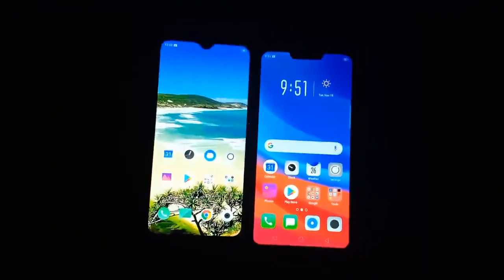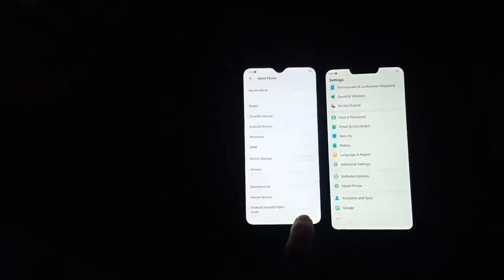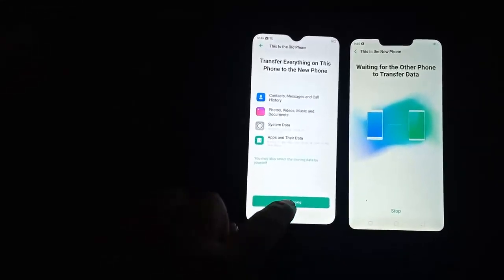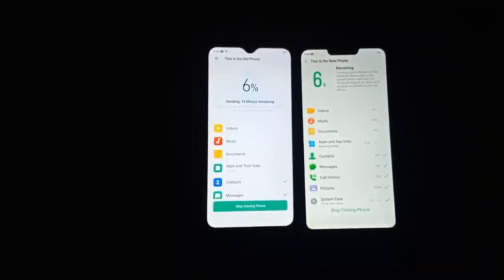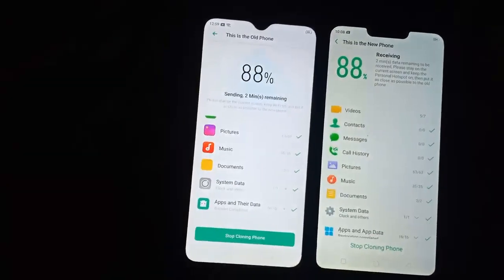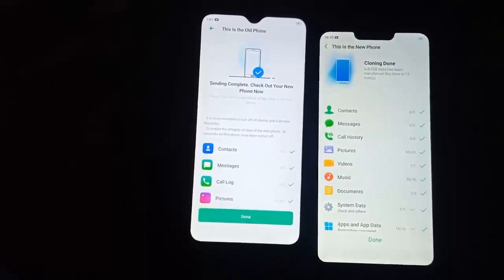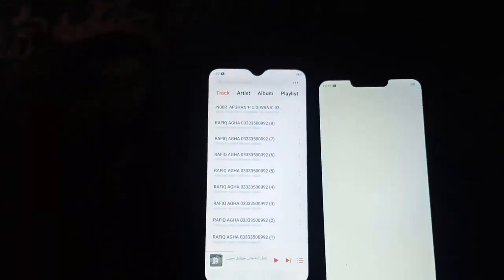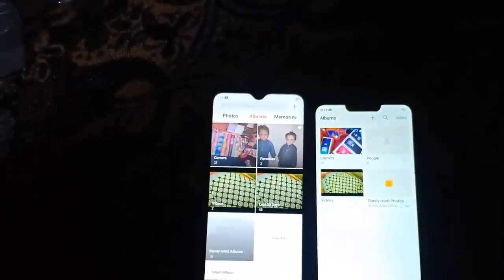How to Transfer data from android to android Directly,android to iphone 2020.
Hello Freinds..in this video i will show you how to transfer data between two android mobile.Transfer all your old phone data to your new phone offline without internet and without usb or memory card..it very easy..you can also transfer to ios devices..For more see the video..like if this video is useful for yo..thanks for watching with video..

Search Queries.

data transfer android to android
how to transfer data from android to
android
how to send data from android to android
snappy driver installer
driverpack solution
driverpack solution offline
driverpack offline
3dp chip driver download
driverpack solution for windows 7
video editor
windows 10 driver pack solution free
download
youtube editor
waziristan funny videos
tuxera ntfs for mac
mobiletrans crack
how to replace audio in youtube video
driver pack 2019
driverpack solution 2017 offline
3dp chip
ntfs for mac
driver pack windows 10
how to download driverpack solution
2019 offline
3dp net
driverpack solution for windows 7 offline
tuxera
offline
3dp chip
ntfs for mac
2019 offline
3dp net
driverpack solution for windows 7 ofline
tuxera
offline
snappy driver
paragon ntfs
the operation has been cancelled due to
restrictions on this computer. contact
system administrator
how to transfer data from android
to android directly android to
iphone 2020.
to android using google account
to android in urdu
to android in hindi
to android fast
to android smart switch
to android samsung
to android 2020
to android with cable
to android using smart switch
iphone 2020.
to iphone
to android
to laptop
to pc
to iphone through zapya
to usb
to sd card
to iphone in urdu
to ios
How to Transfer
iphone 2020.
how to transfer pictures video
from iphone to windows pc 2019
to android
how to transfer data from iphone
to android
how to transfer contacts from
android to iphone
to iphone
how to transfer uc to friend in
pubg
how to transfer money from
easypaisa to jazzcash
android to android
how to transfer coins in 8 ball pool
How to Transfer data bet
how to transfer data between two
laptops using lan cable
laptops
how to transfer data between
android phones
huawei phones
laptops using wifi
how to transfer data between twwo
laptops without lan cable
android phones
phones
pc using lan cable
laptops using usb cable
phone to phone data transfer
phone to phone control
android
phone to phone wifi connect
phone to phone screen mirroring
phone to phone charging
phone to phone number transfer
phone to phone contacts transfer
phone to phone charging wireless
phone to phone whatsapp transfer